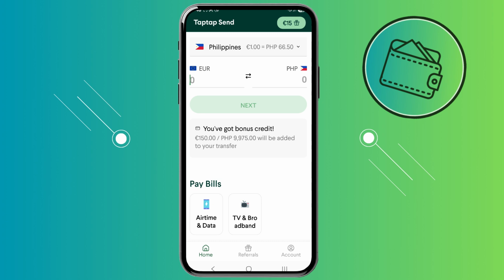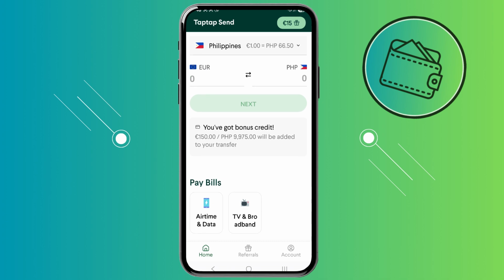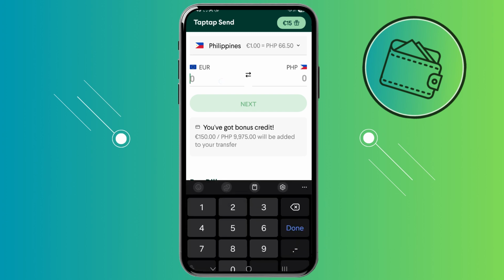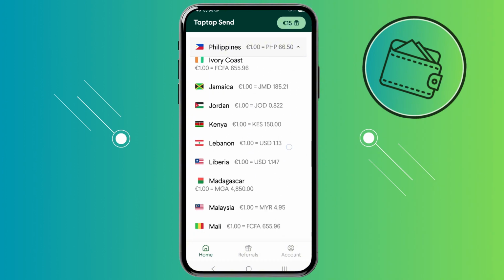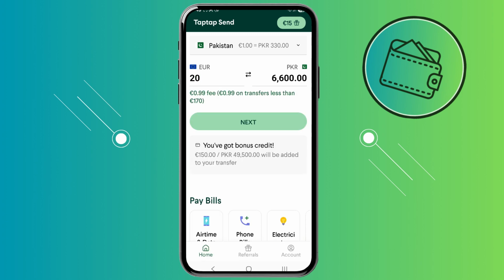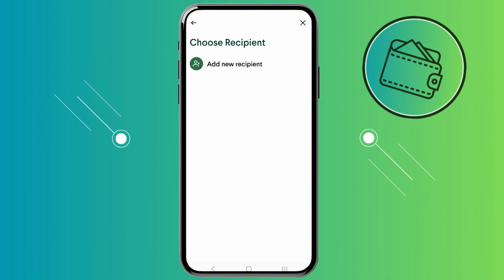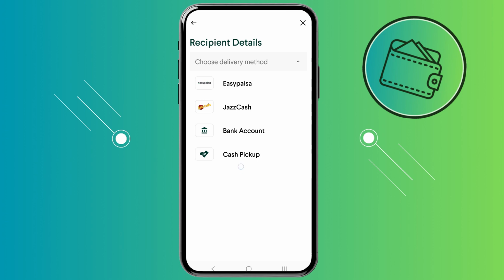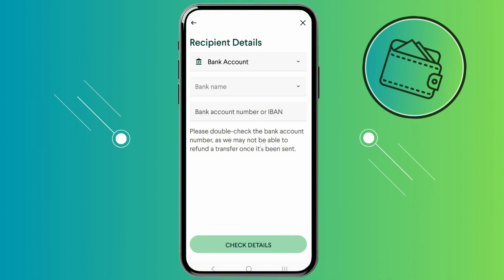How To Send Money From USA To Pakistan Using TapTap Send- Cash Transfer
How do I transfer money from America (US) to Pakistan with taptap send app? In this video tutorial, I’ll show you how to move or send funds from US to Pakistan with taptap send. Enjoy!